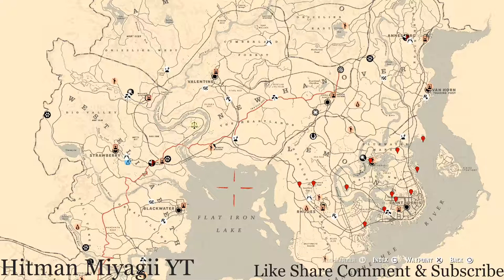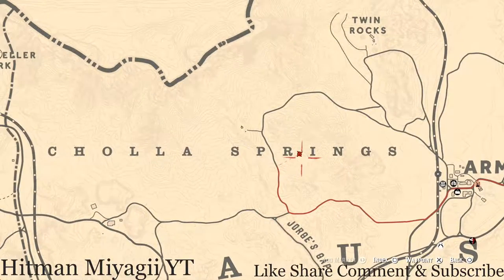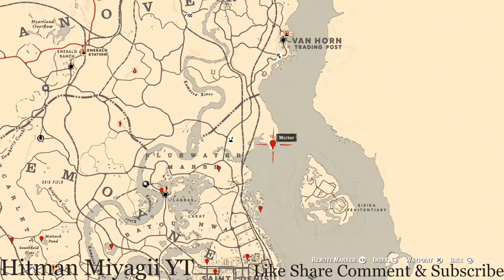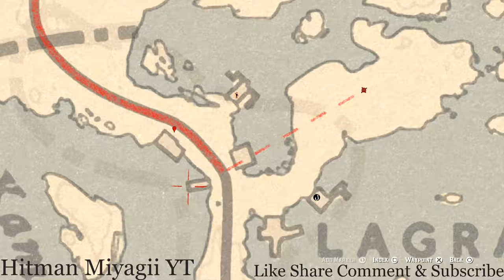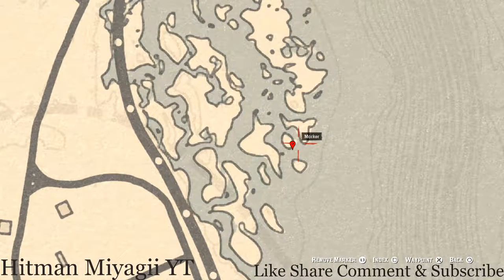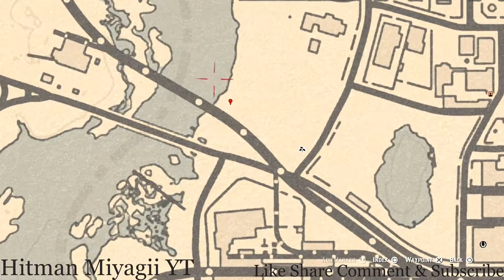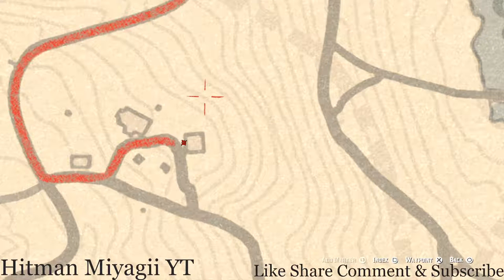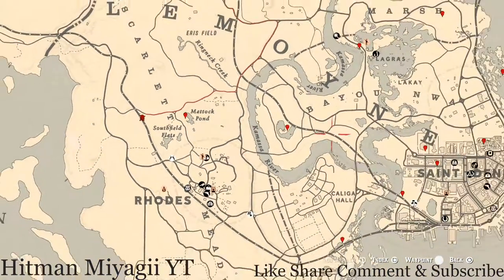Red Dead Online Daily Cycle Update For Aug.28th 8pm EST until Aug.29th 8pm EST